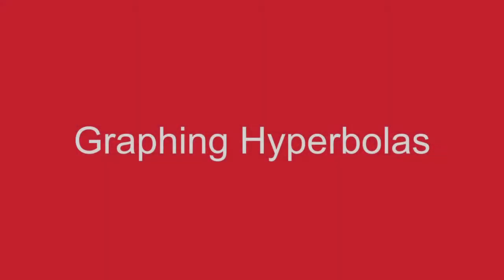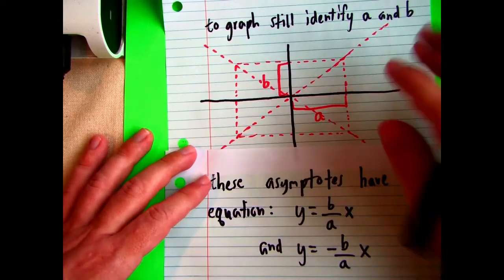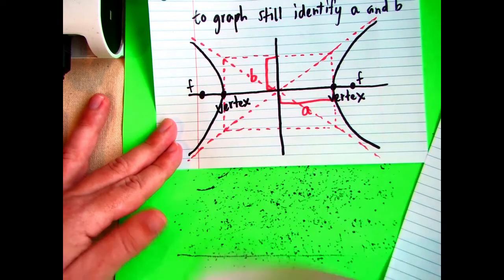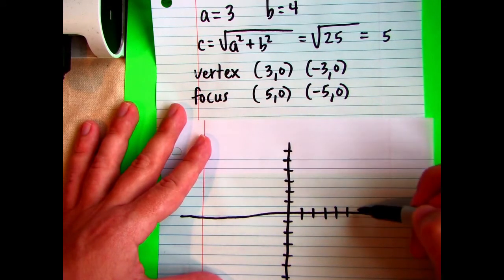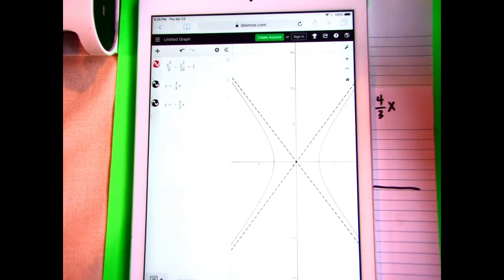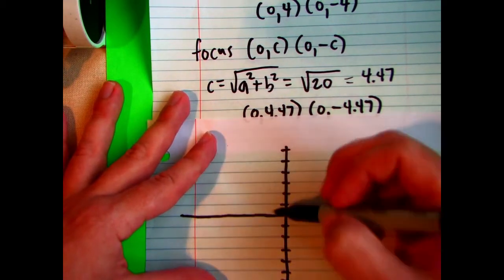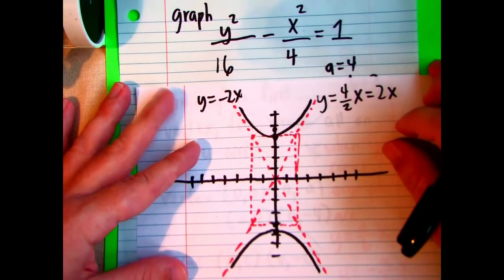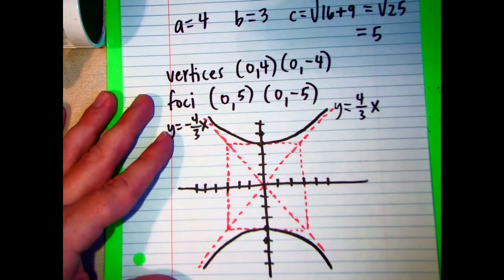Graphing Hyperbolas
In this video I go over how to graph a hyperbola